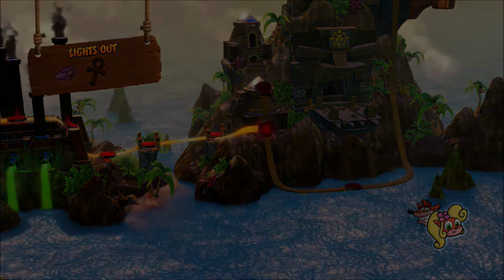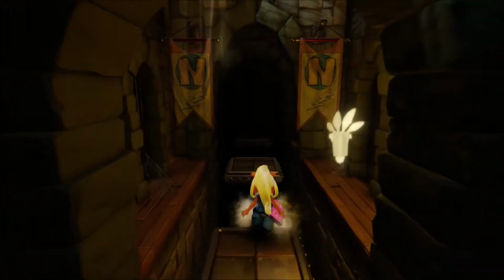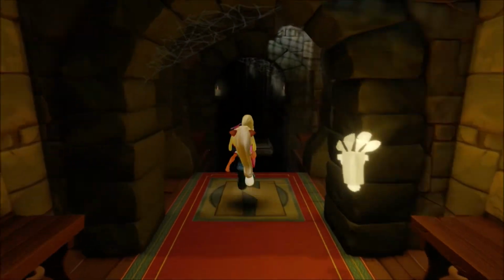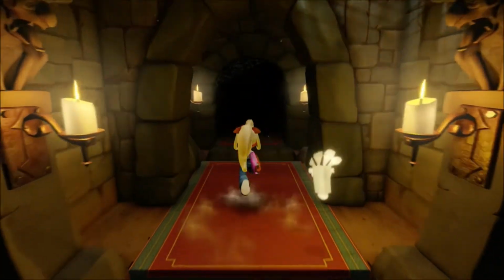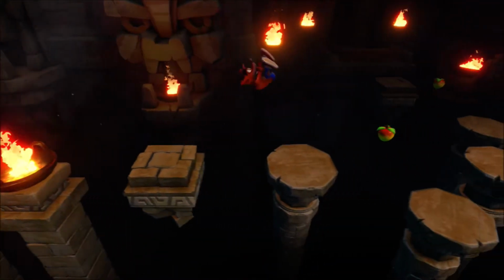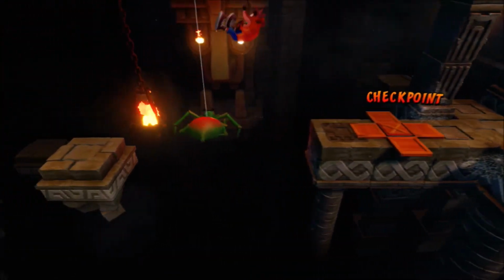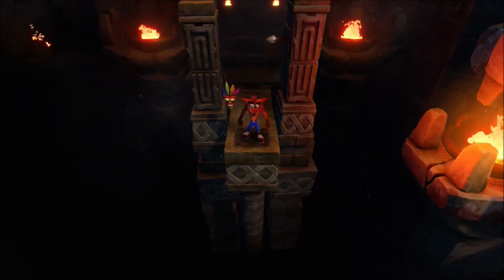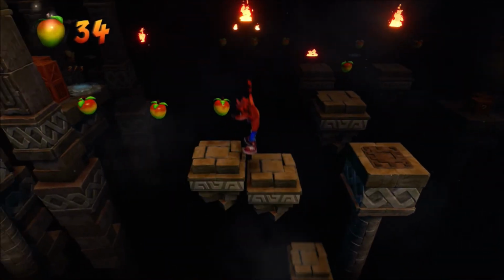Let's Play Crash Bandicoot Part 12 - Who Turned Out The Lights?!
Lights Out is a weird stage besides the whole darkness gimmick and Aku Aku masks that can only light your way... Also in the fact that it has a coloured gem.. but requires another to get it!  And also we visit the second ruin level Jaw of Darkness which has the second key!